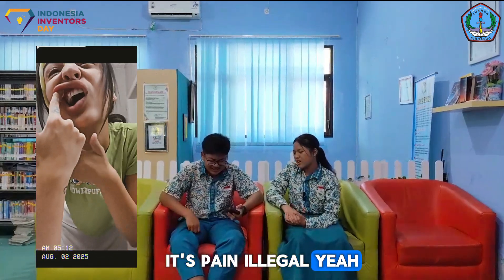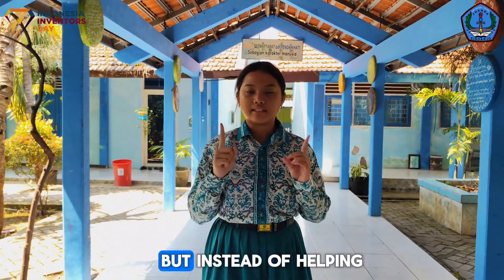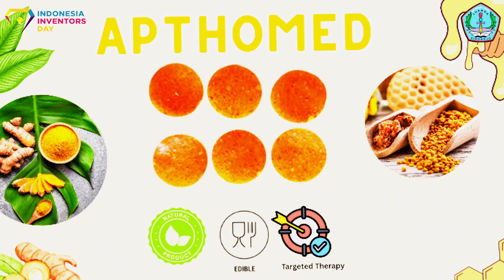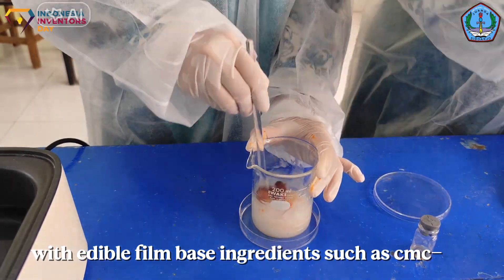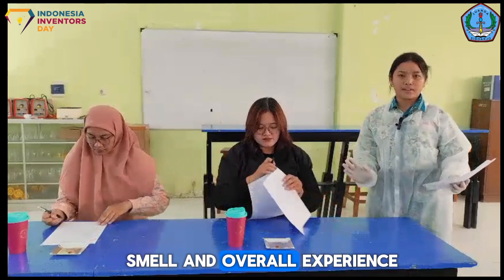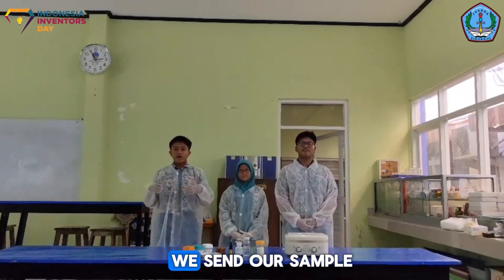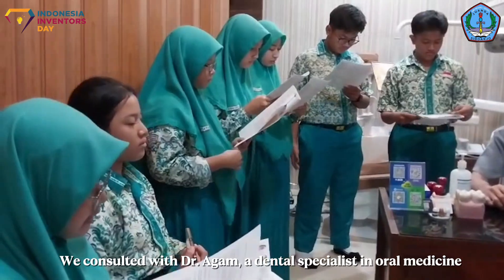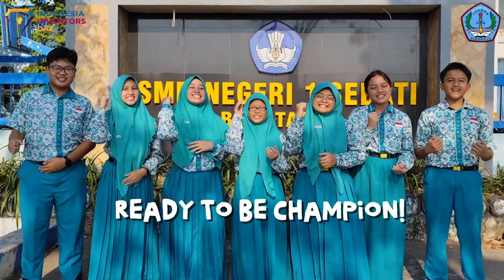IID 2025 ; APTHOMED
Helloo! we're research team from spensased!. We will join Indonesia Inventors Day in Jakarta with our invention named APHTOMED ; Smart Mucoadhesive Edible Film Combining Bee Propolis and Turmeric as a Targeted Therapy for Aphthous Stomatitis. We appreciate for all your support, thank yew~✨